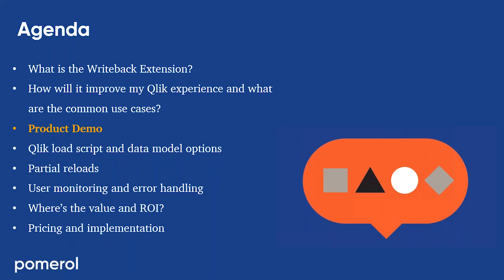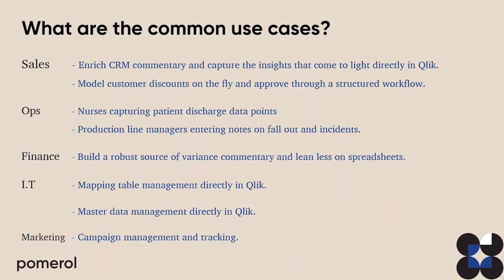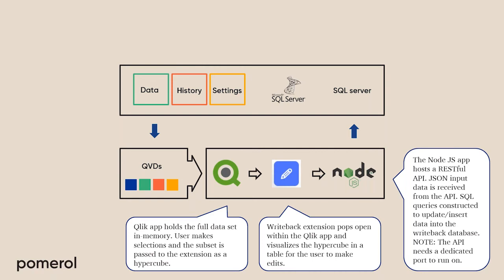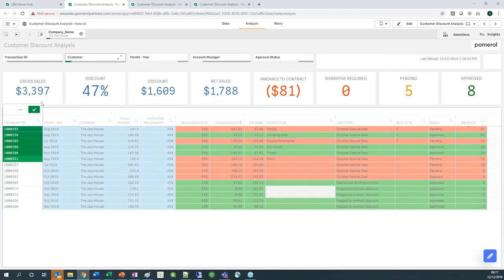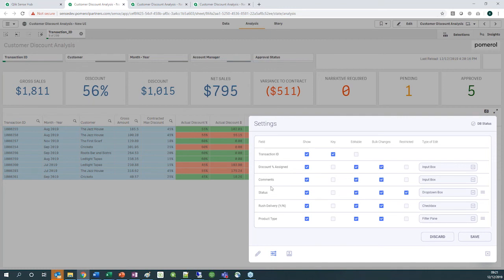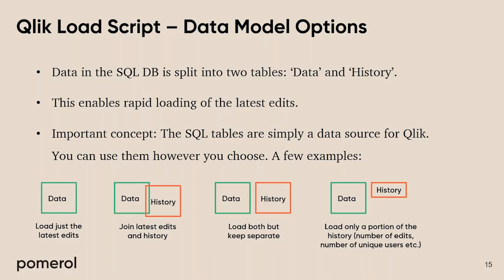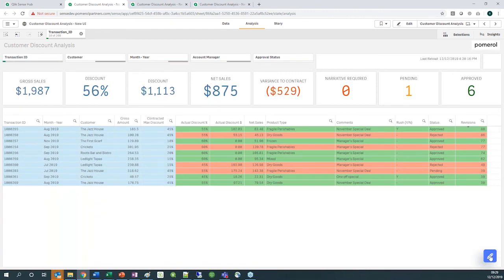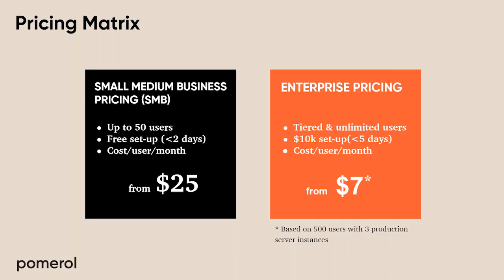Qlik Sense Writeback Extension - Version 3 Launch Webinar for Technical Users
Pomerol Partners is proud to launch Version 3 of our Qlik Sense Writeback Extension. Watch this launch webinar for Business Users, recorded on the 12th December 2019, as Scott Duthie, Principle Consultant at Pomerol Partners, shows off the new UI changes and updates to the recent version 3 Writeback extension release.

Scott shares his insights into how the Writeback Extension works, the installation process, and how to enable it within your enterprise working environment.

He also gives a live interactive demo and talks through various applicable use cases for Sales, Operations, Finance & Marketing, and IT.